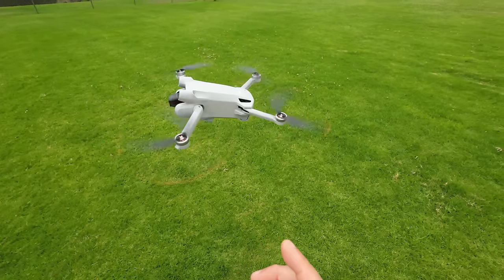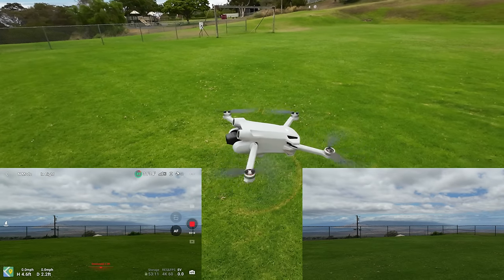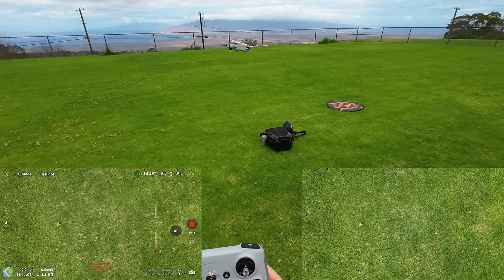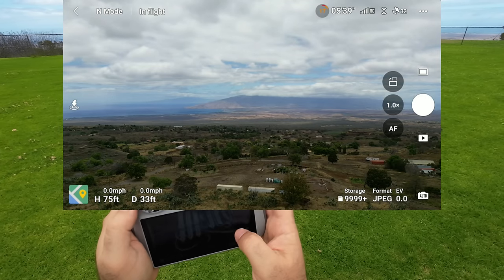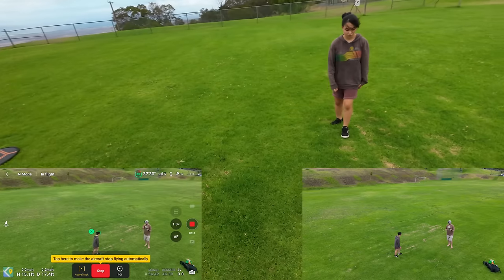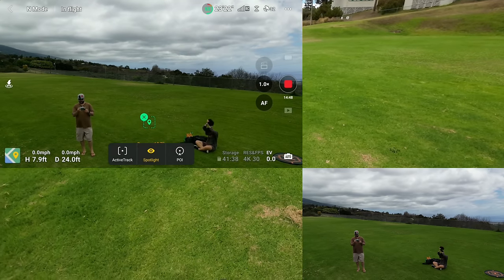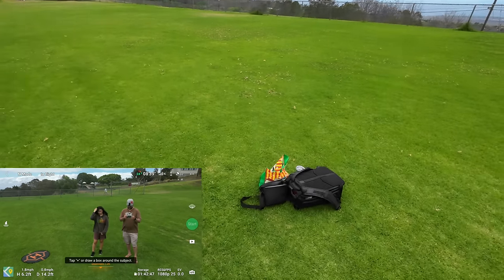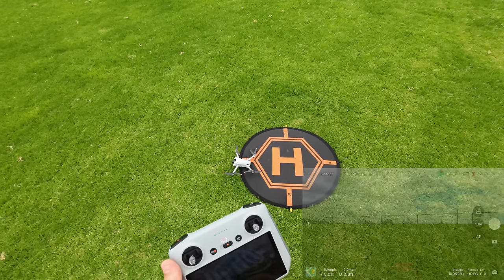DJI MINI 3 PRO Flight Test Review IN DEPTH - Standard & EXTENDED Batteries - Fly More Kit PLUS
Enjoy my DJI Mini 3 Pro Flight Test Review.  Here's an In-Depth flight using the Fly More Kit PLUS Batteries.
Fly More Kit Plus or Standard also

My Tried and True Everyday Gear that works:
DJI Action 2 Hat Cam

Aloha,
- Dustin & Family